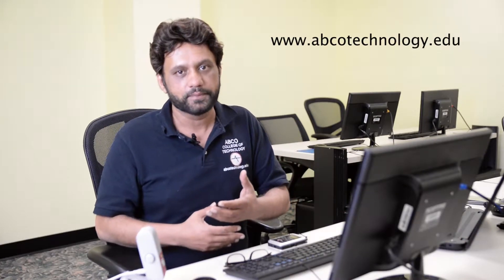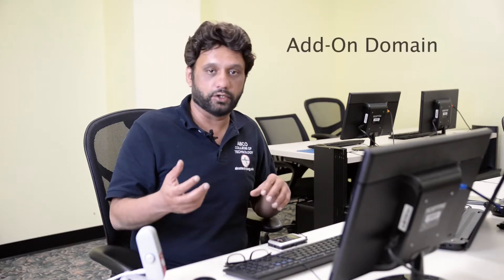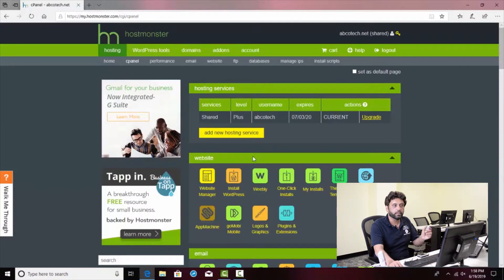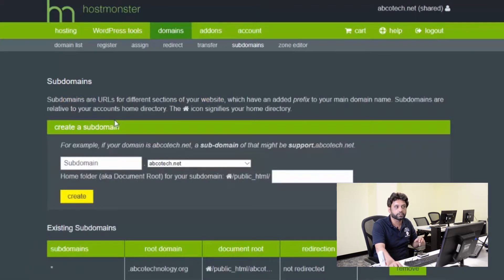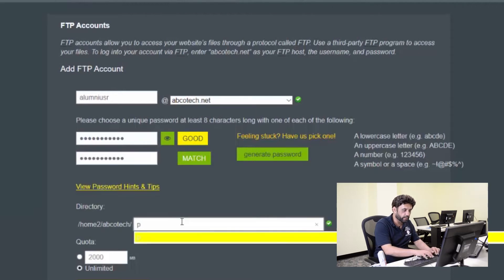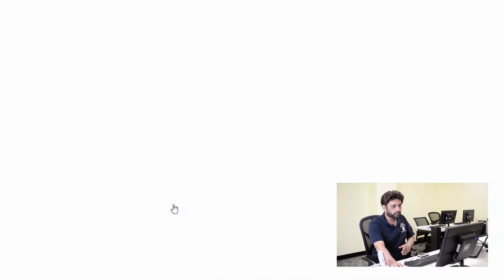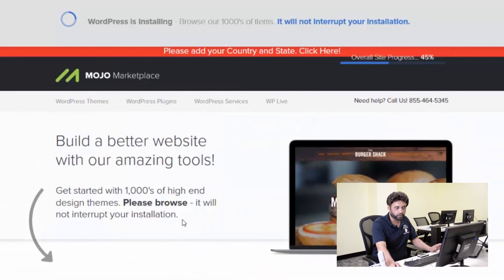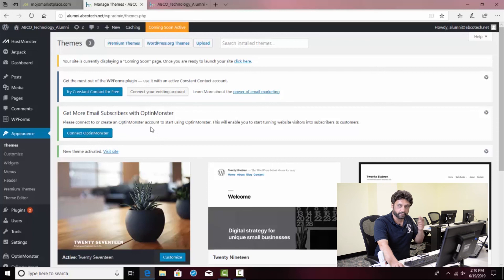How to Create a Parked Domain and Install Wordpress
Arif walks us through how to create a parked domain and install in Wordpress.